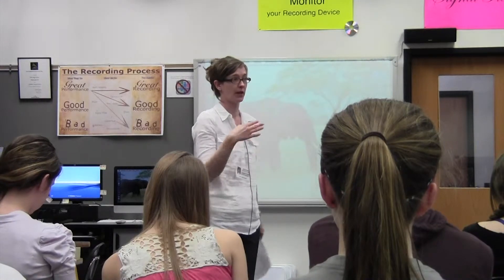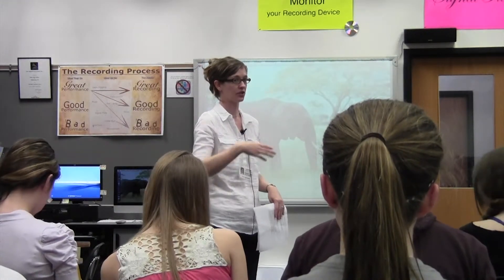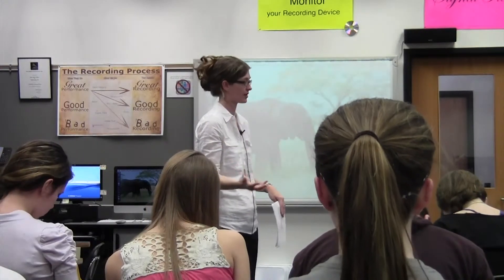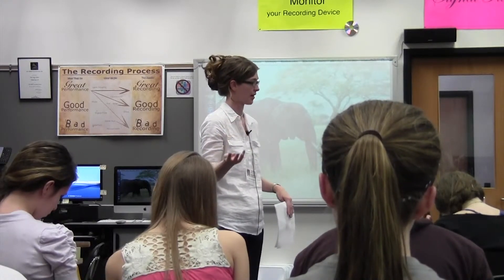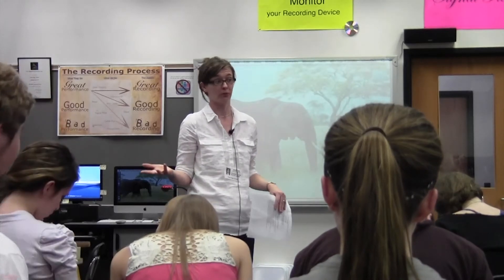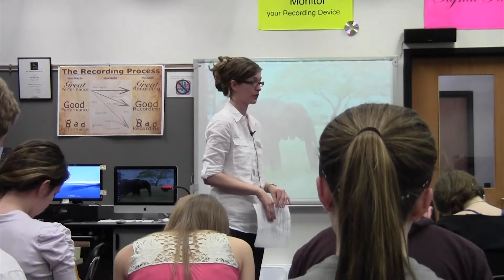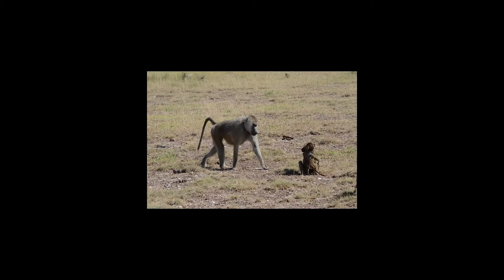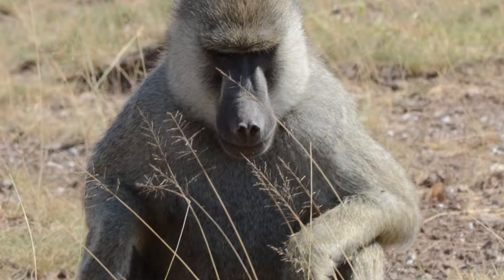Genetics and Evolution Documentary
This video is about the physical characteristic similarities between the different species of baboons. This video was edited by Mariella Giordano of Penn High School.